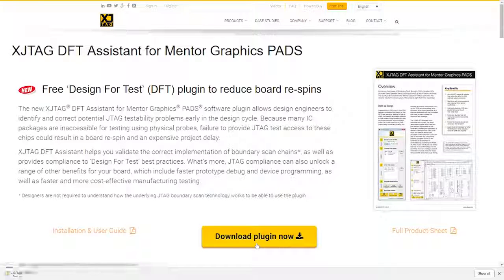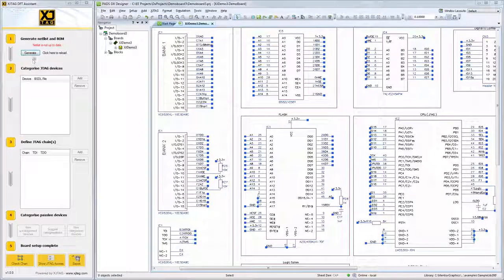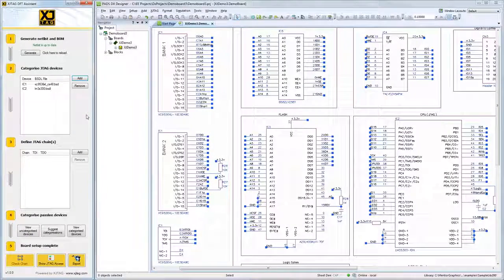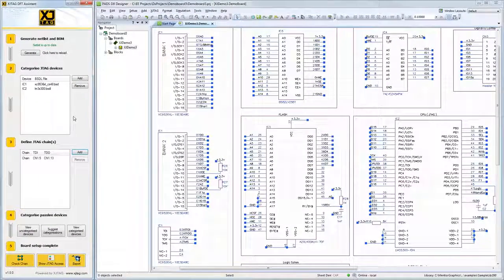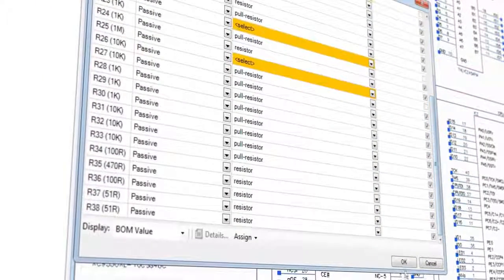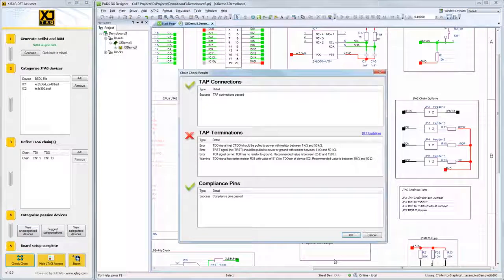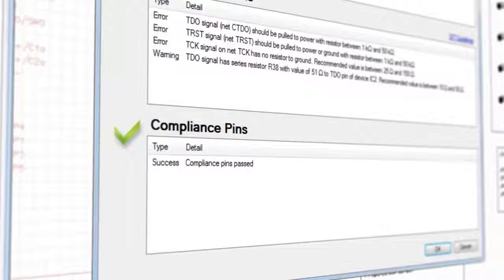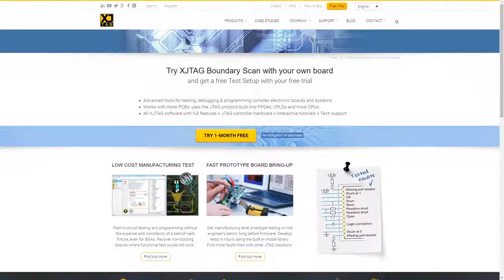XJTAG DFT Assistant for Mentor PADS